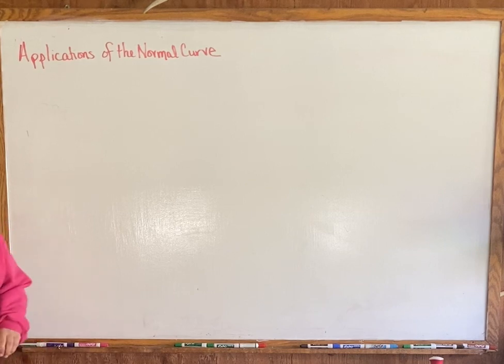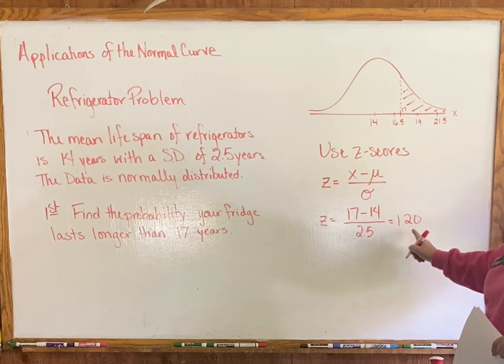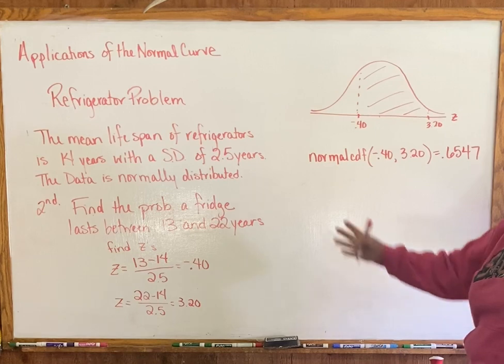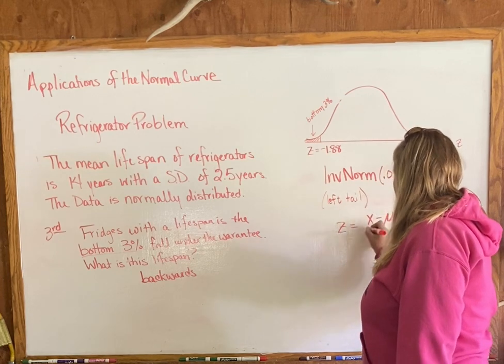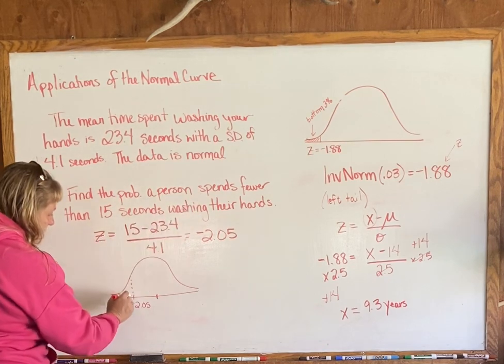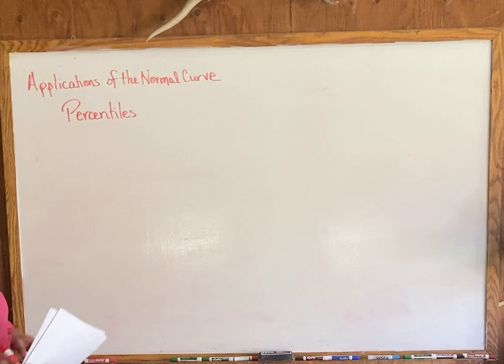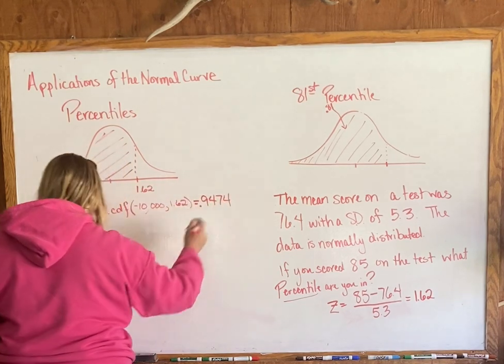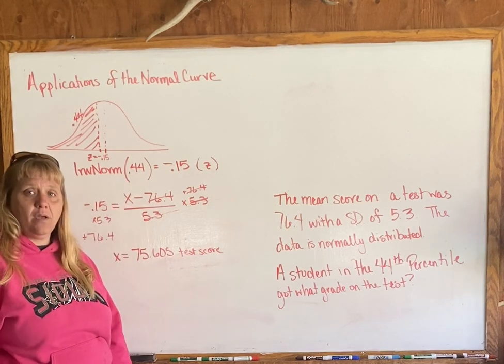Applications of the Normal Curve Lecture